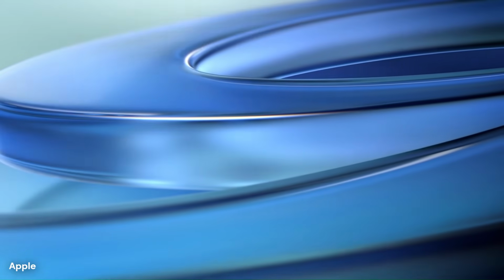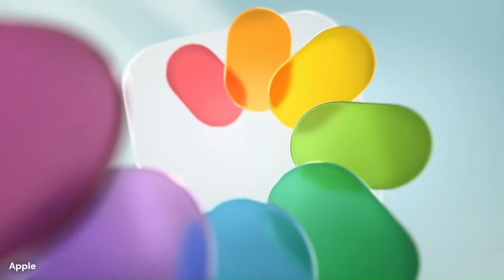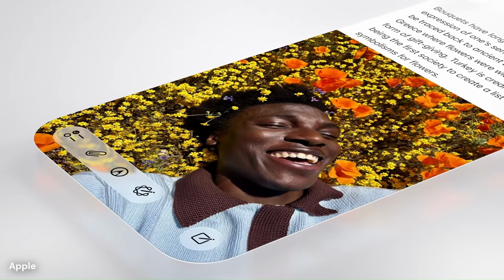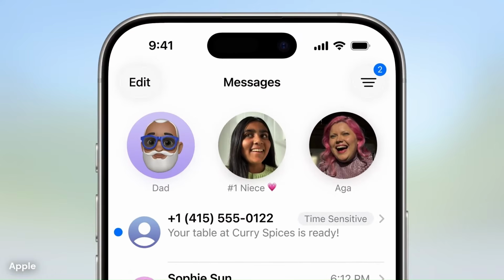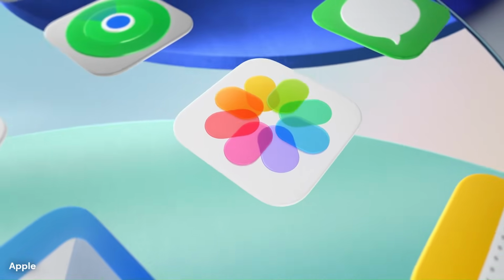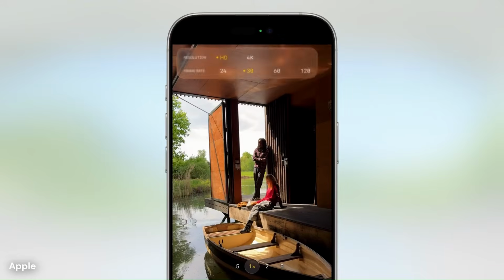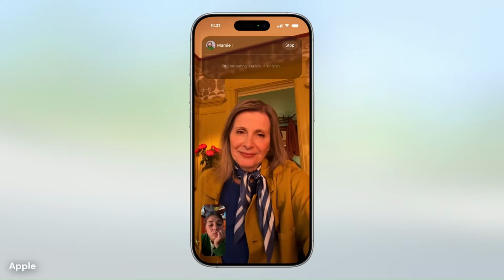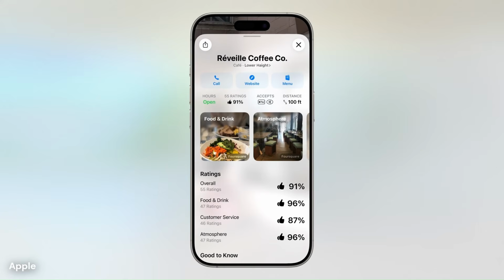iOS 26 Hands On - Insane Redesign!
Sources are located in the bottom left corner.